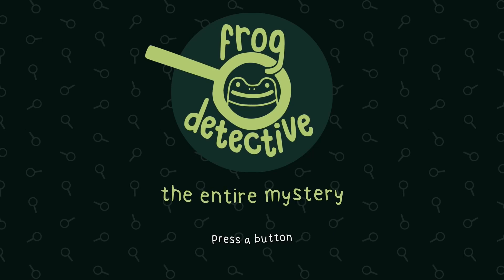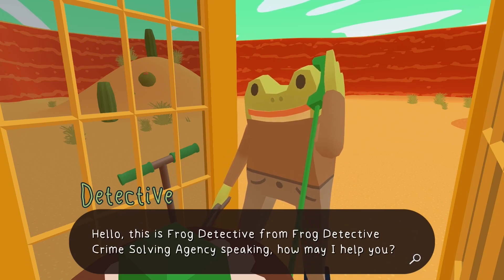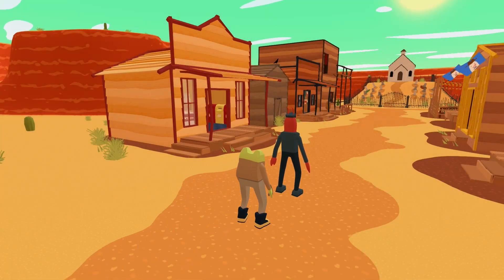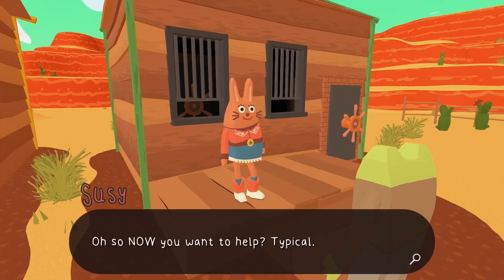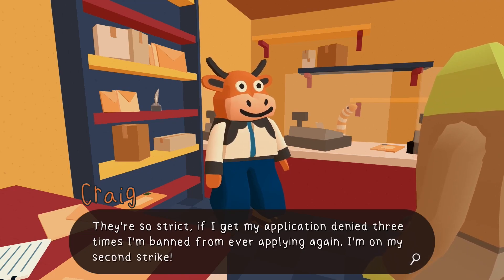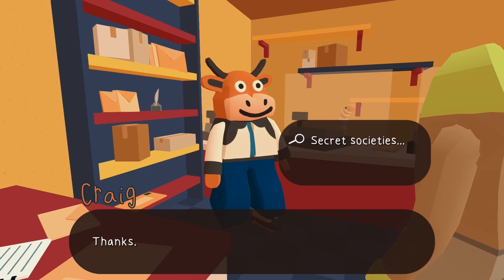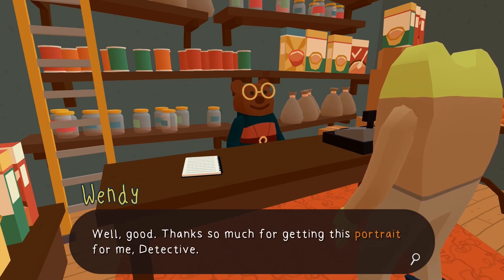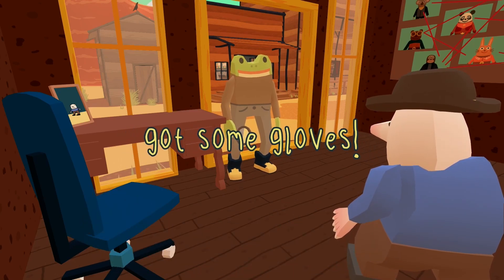corruption at cowboy county - part 1 || Frog Detective || n00b plays video games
Frog Detective, Lobster Cop, and tumbleweeds.  What could go wrong?